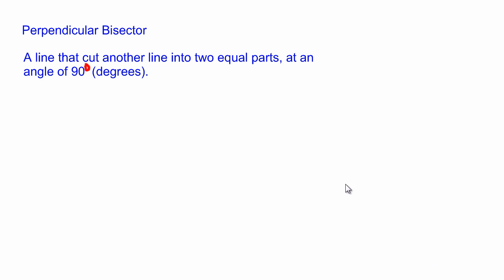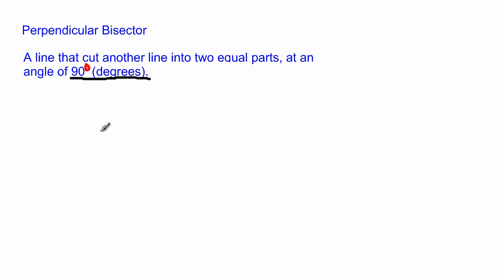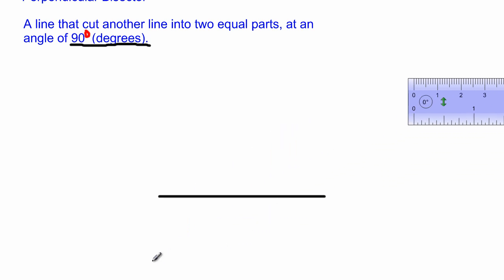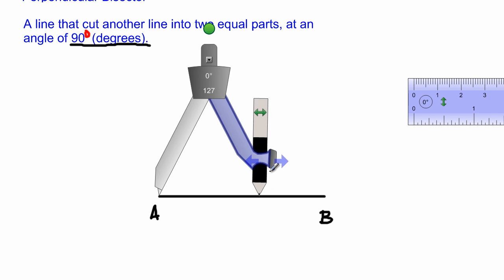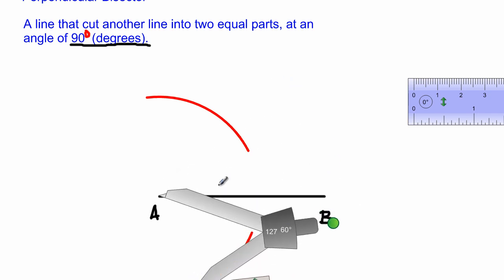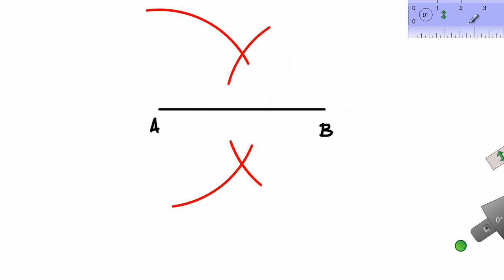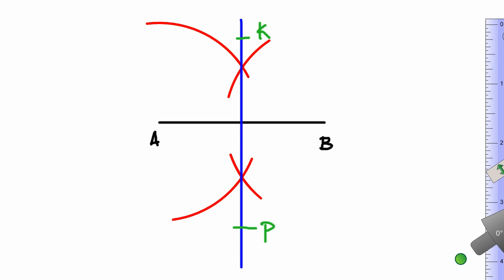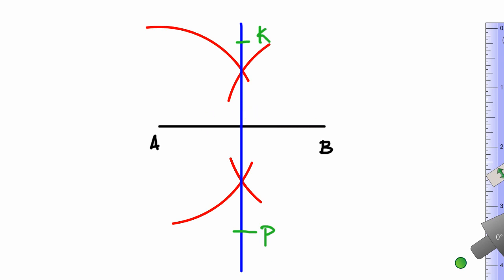What is a Perpendicular Bisector_by Will EduTech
This video shows how to construct a perpendicular bisector by using a ruler, pencil and a pair of compasses ONLY.